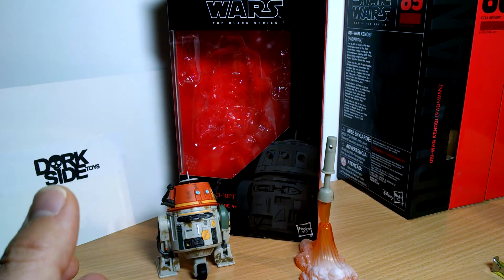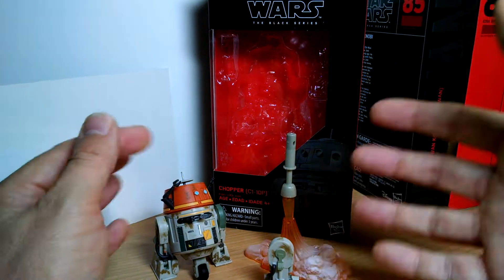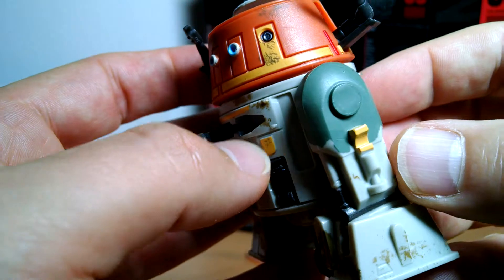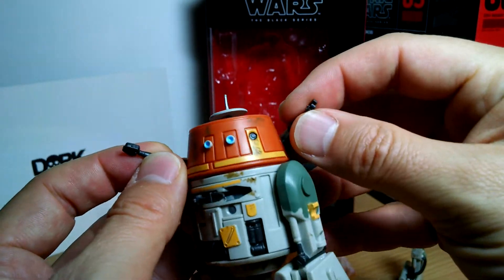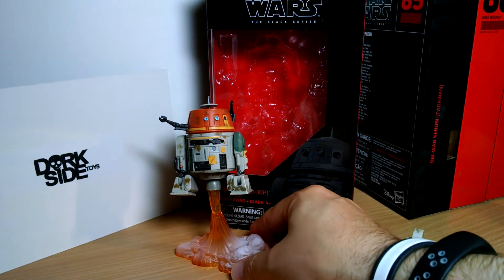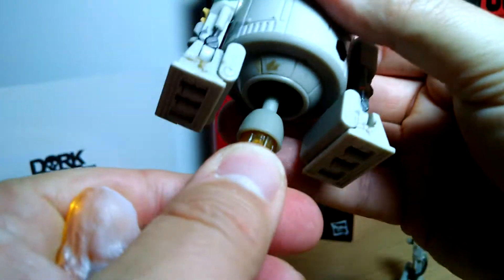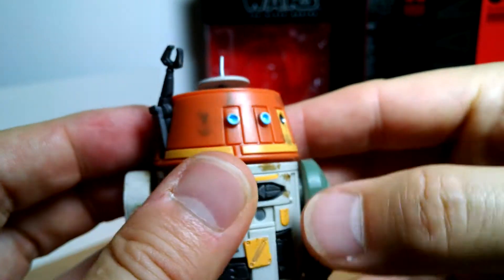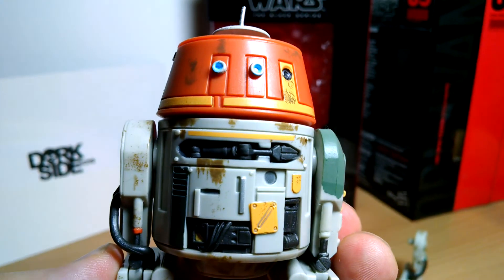Star Wars The Black Series 6 inch Chopper (C1-10P) Toy Action Figure Review | By FLYGUY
SOLD OUT?